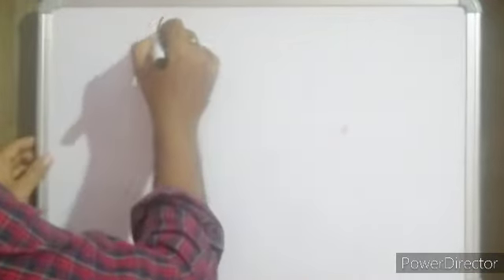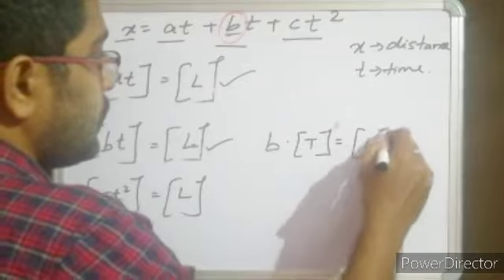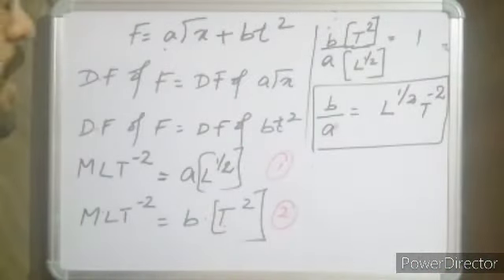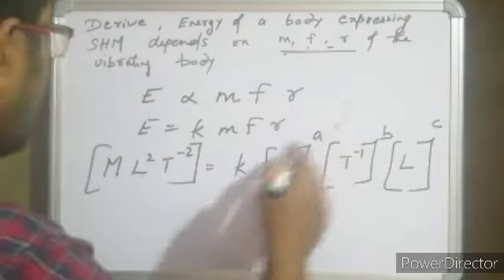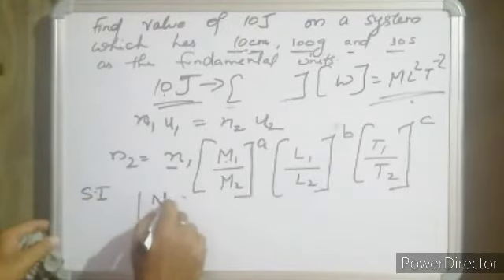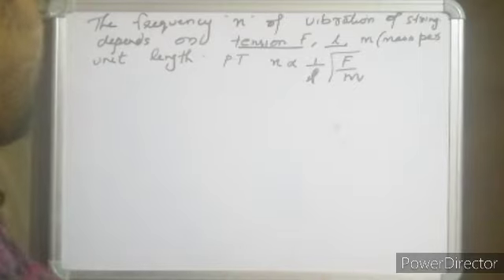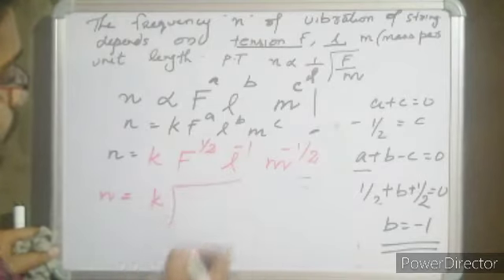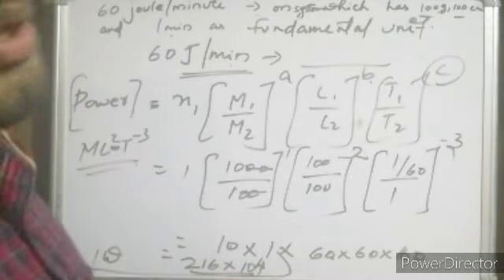Class 11 Physics